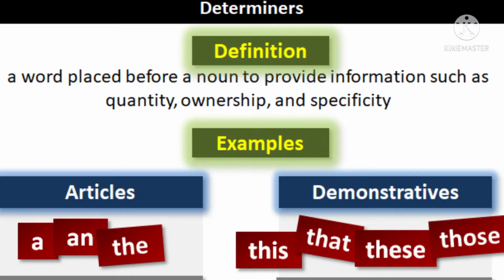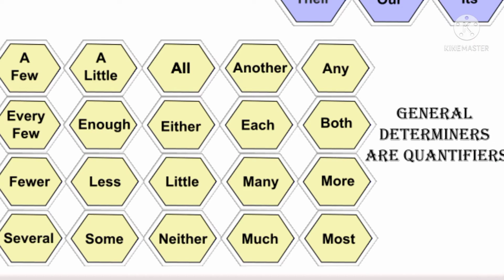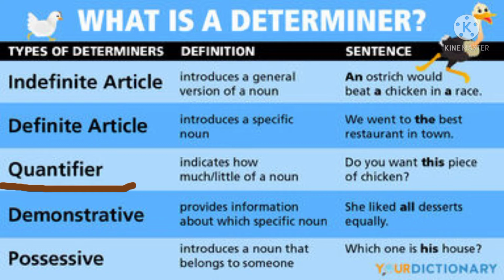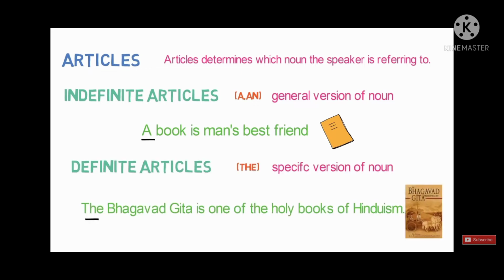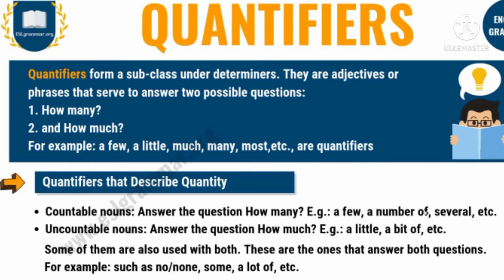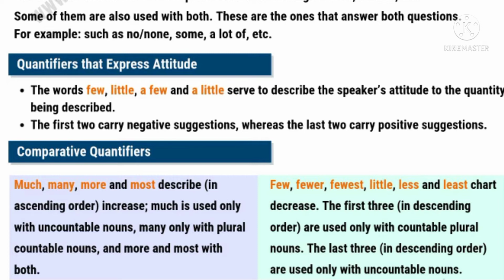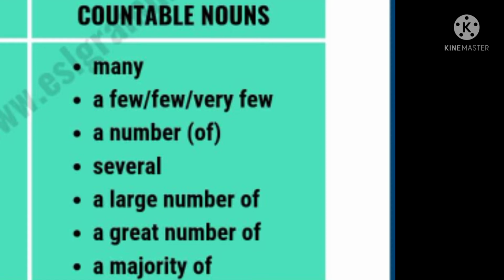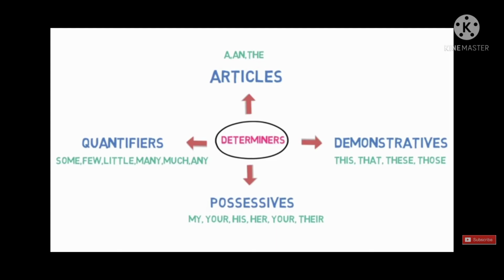VI-Eng- Grammar- Determiners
Soc- Physical Divisions of India

Eng- Poem- 'Tis the Wind and nothing more